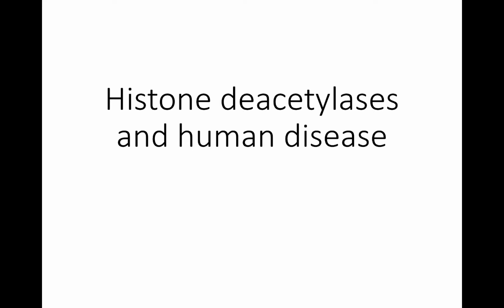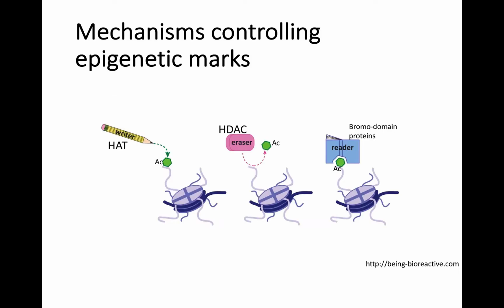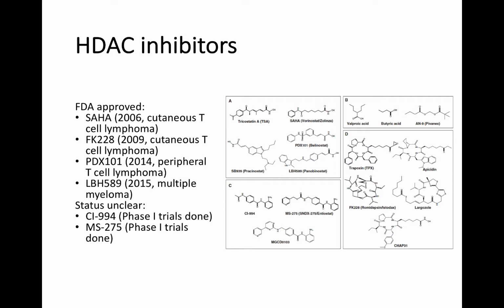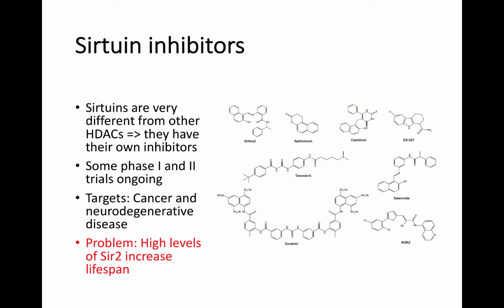BY437 01/22 (5/5) - HDACs & disease